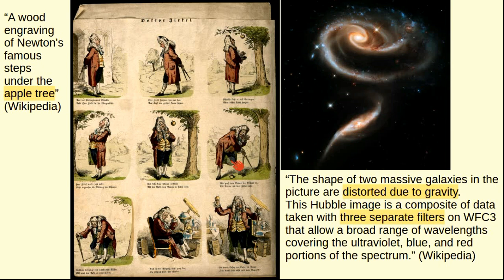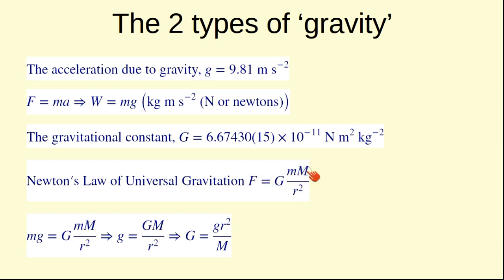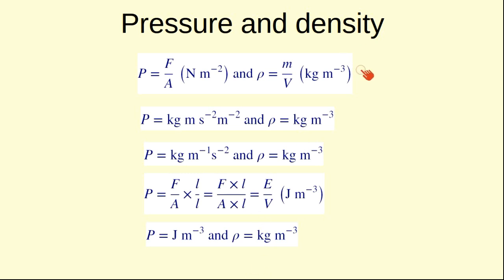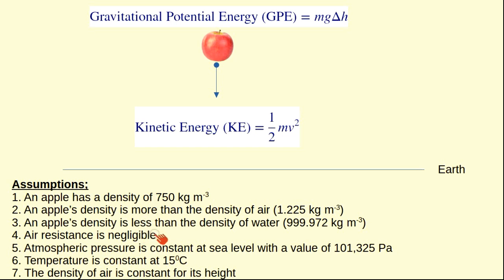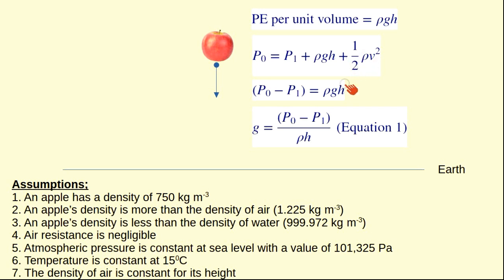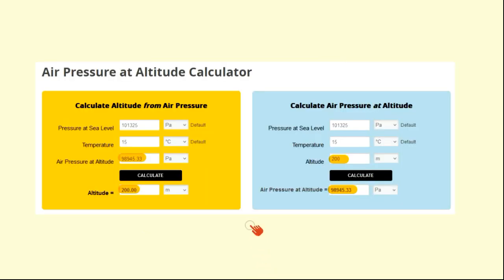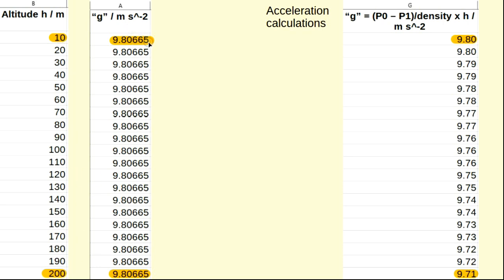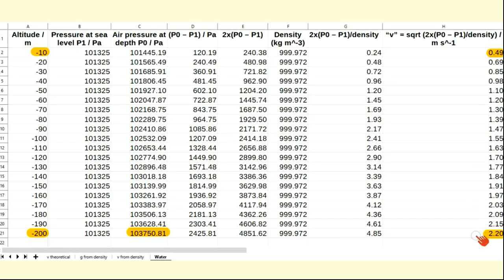Gravity is really Density!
The two types of 'gravity' are discussed; acceleration due to "gravity", g, in metres per second squared, and the universal "gravitation" constant, G, in newtons metre squared per kg squared
What role does air pressure and density play in this?
A few equations here, starting from first principles with assumptions, and the all important dimensional analysis of units!
G is compared with the Coulomb constant
Bernoulli Equation is briefly discussed
Screenshots of spreadsheet calculations are included, compared and contrasted
The "killer question" then is what is responsible for this acceleration?
NASA, ESA, and the Hubble Heritage Team (STScI/AURA), Public domain, via Wikimedia Commons